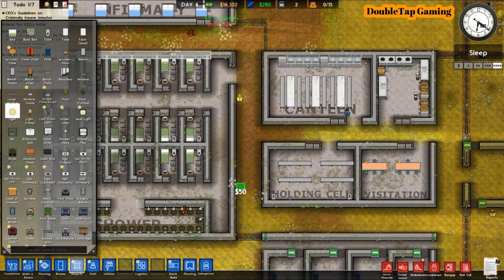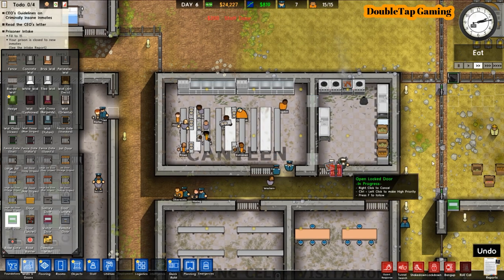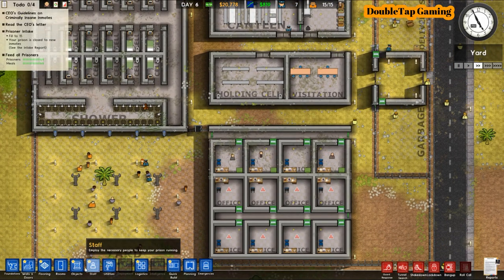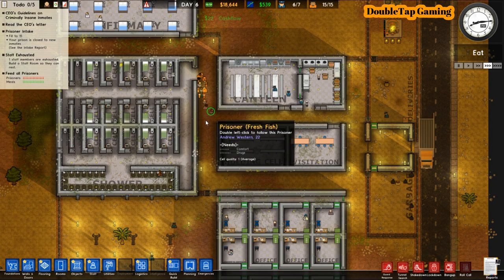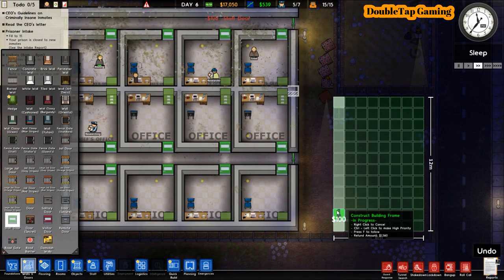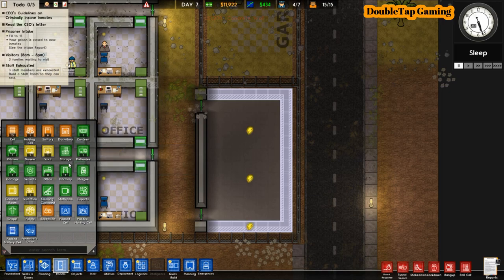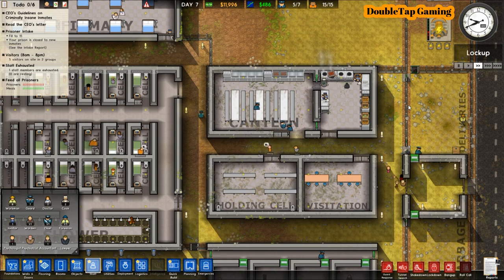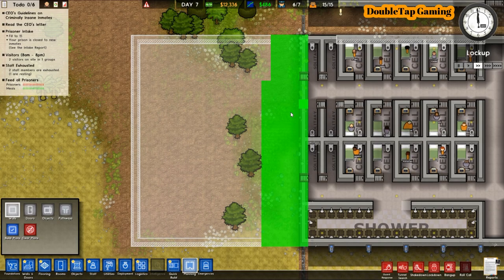Prison Architect Tutorial - Prison Architect Tips - 102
Need a prison architect tutorial? Or some prison architect tips? Or maybe you just want some good ole prison architect gameplay? Then you are in the right place!  In this prison architect beginners guide I cover everything that you're going to need for this management sim!  In this prison architect update, you will learn everything necessary to get an up and running prison!   Enjoy!